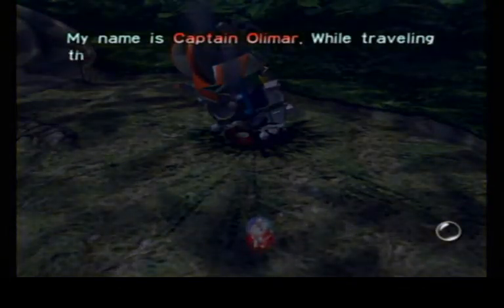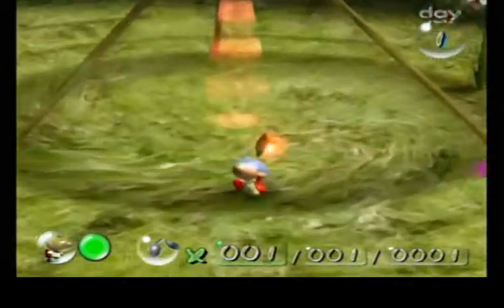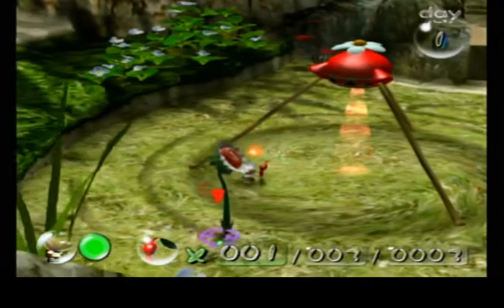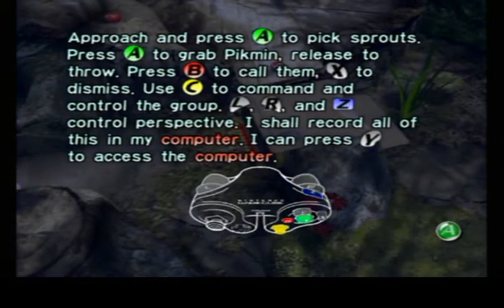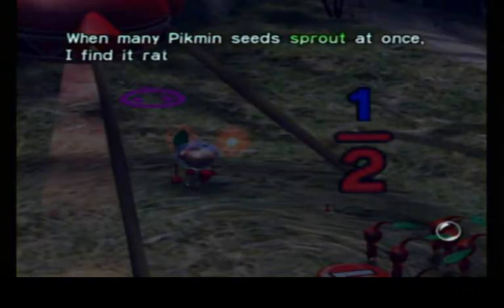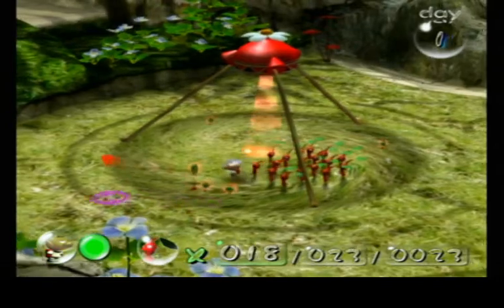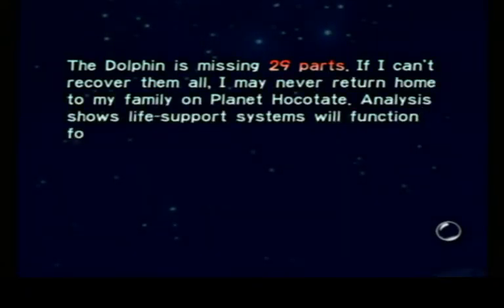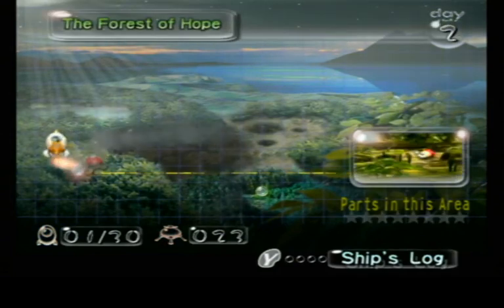Let's Play Pikmin Day 1 - A Pikmin Let's Play in 2020?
The journey begins! Can Olimar find the missing parts of his ship and make it home? How many Pikmin will it take? And most importantly, will I actually be able to pronounce words? Find out on this playthrough of Pikmin!